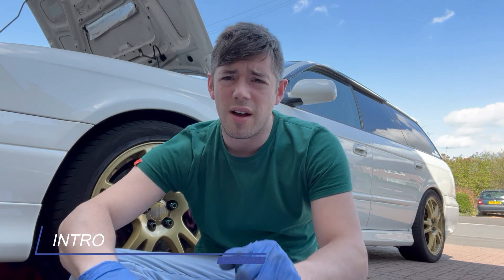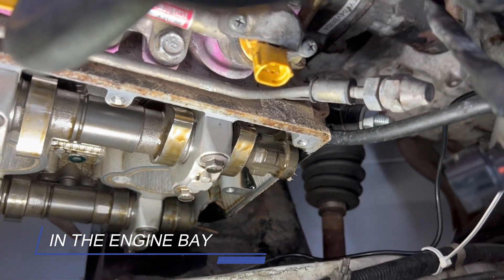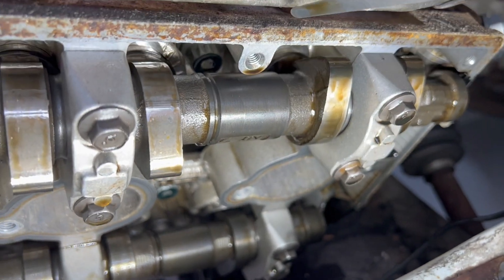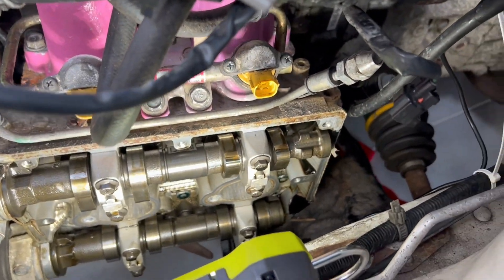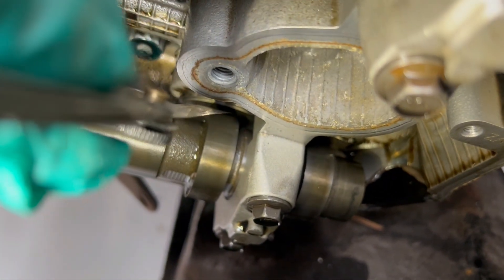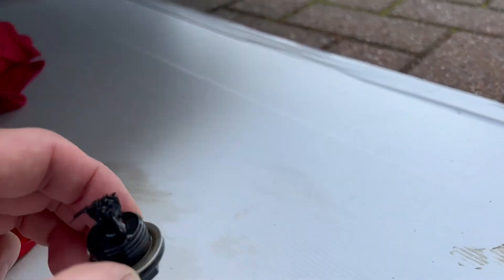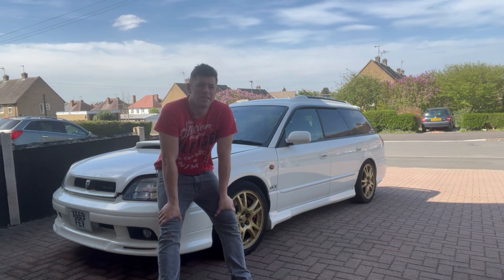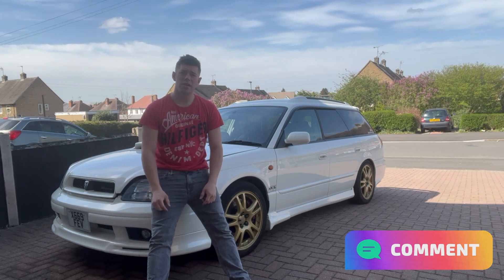SERIES FINALE - Subaru Legacy GTB Single Turbo Conversion - Part 10 of Building A Legacy - Initial B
In this series finale, I try to find out what went wrong with my Subaru Legacy. Did I do my modifications wrong? I have to take some of the car to pieces and use a special camera to see if there is any damage to the engine. At the end is a wrap up of the series and what we are going to be focusing on next.

This video is part of a series, walking through my upgrades to the Subaru Legacy GTB.